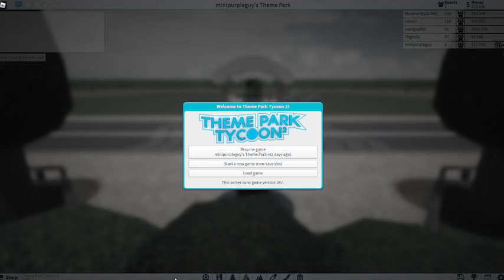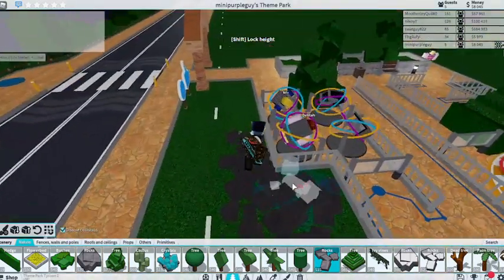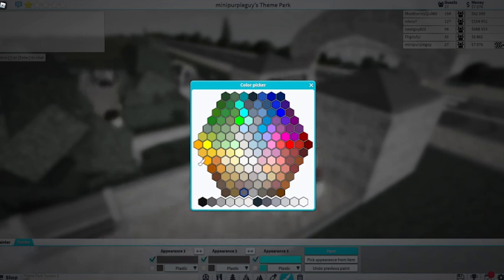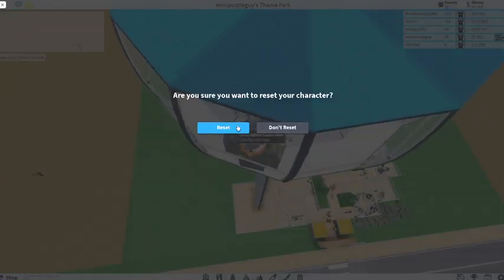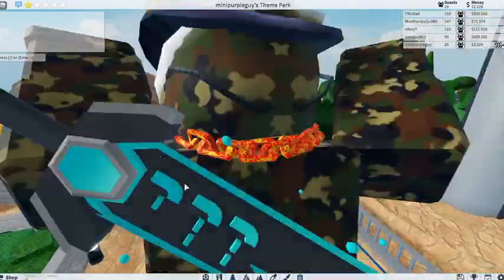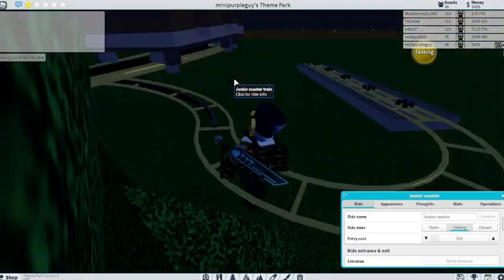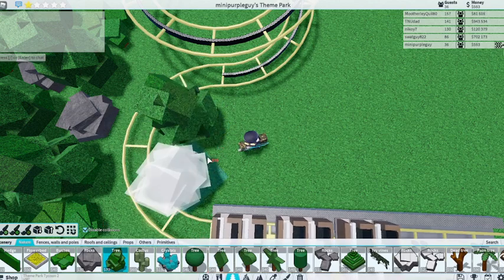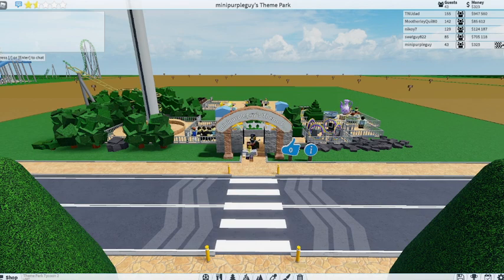Noob to pro in theme park tycoon 2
This is a noob to pro series where I make the best theme park in all of theme park tycoon 2